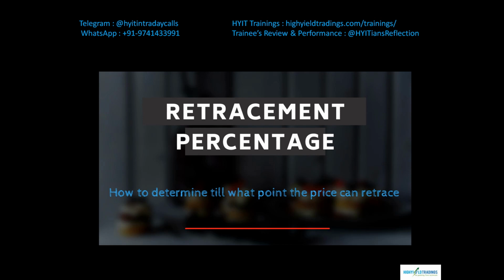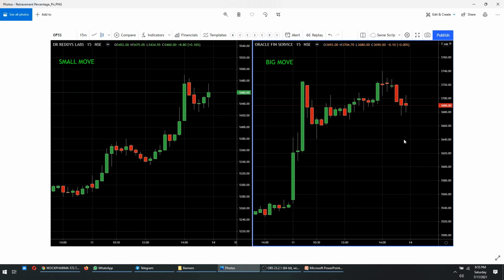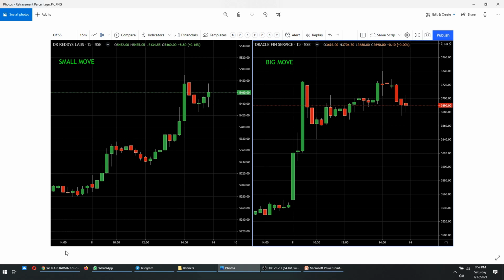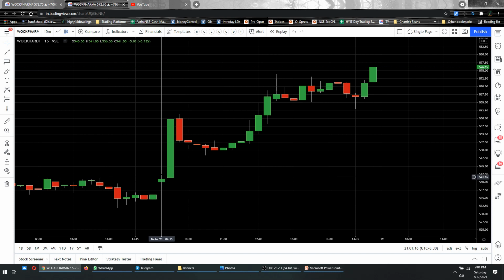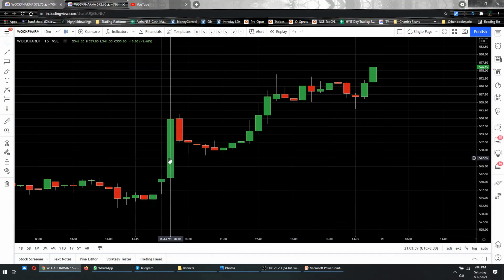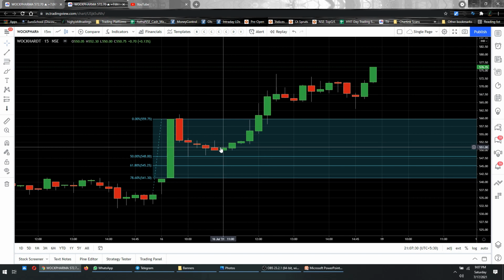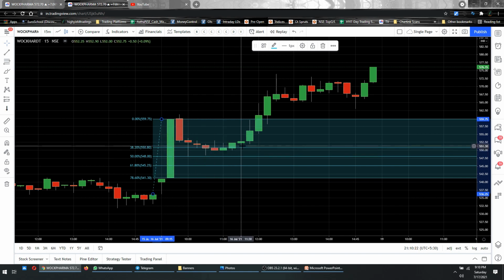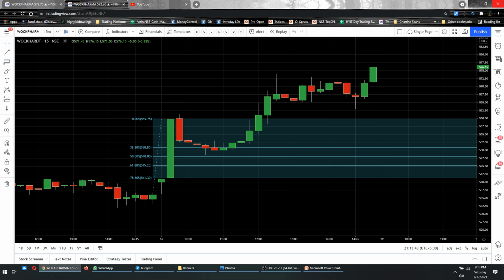RETRACEMENT LEVELS : How to find till what price point will the scrip retrace !